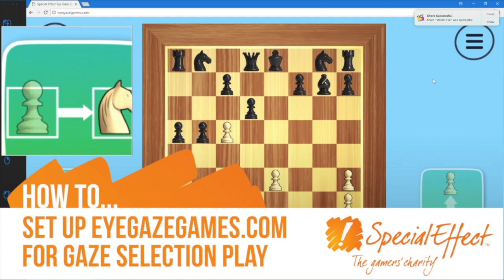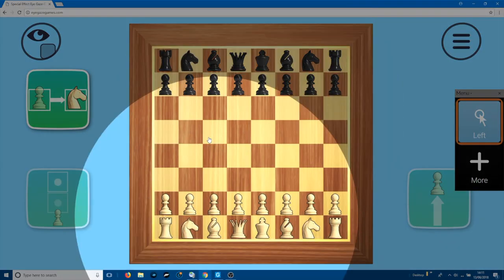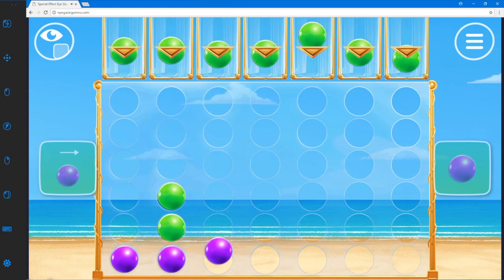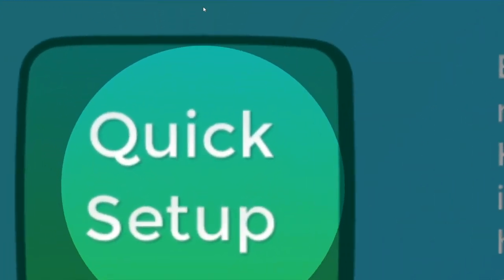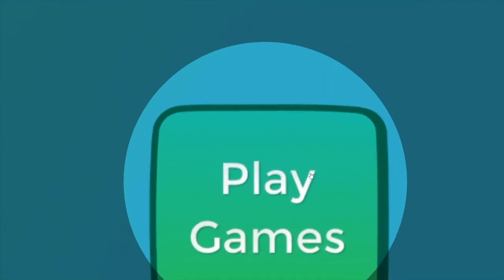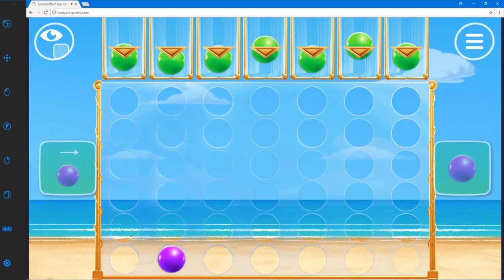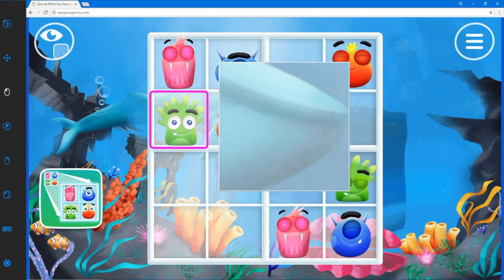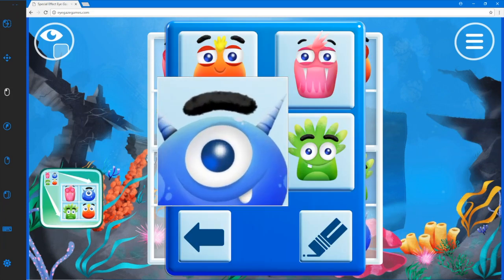How to Set Up EyeGazeGames.com for Gaze Selection Play | GameAccess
Eye Gaze Games is a site of free and accessible web games, that are playable with just your eyes, using an eye gaze camera. In this example we will be showing how to set up eyegazegames.com for using pointer control/mouse emulation for interacting with the site using its built-in dwell.

Video by Liz Power and Bill Donegan